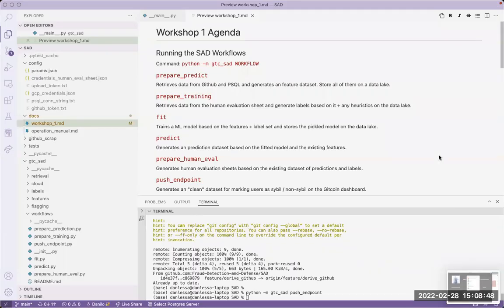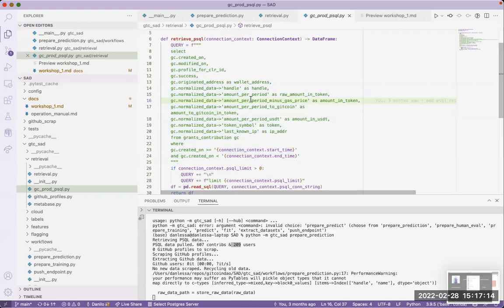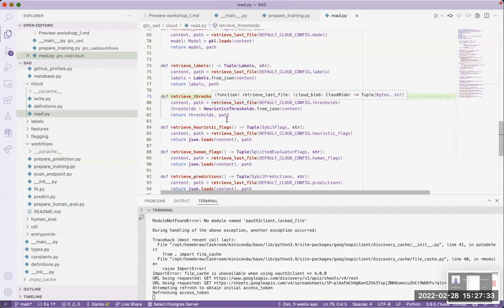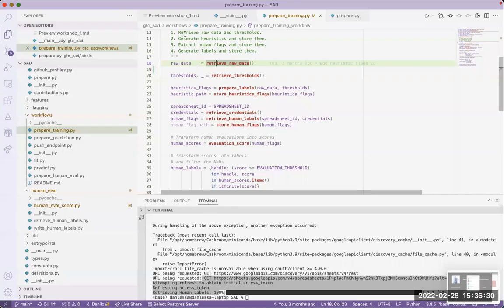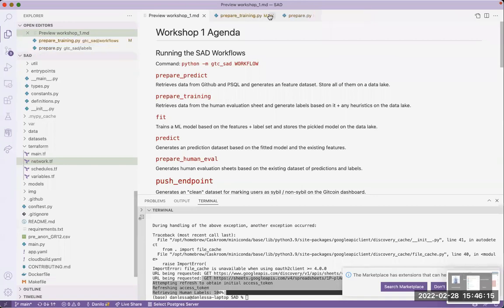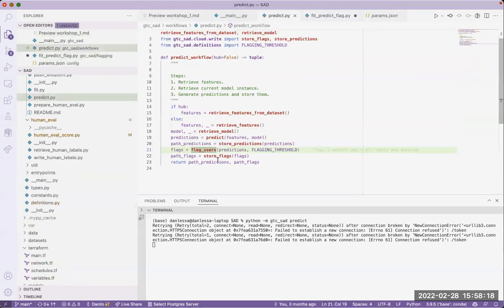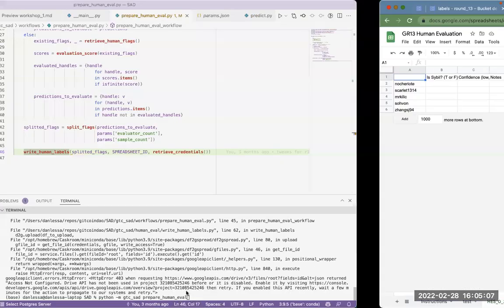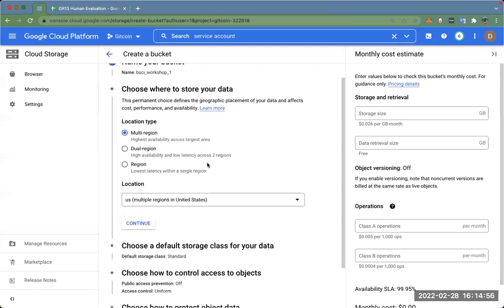BlockScience show the full process on SAD/ASOP (Workshop #1 for SAD/ASOP on Gitcoin Grants R13)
# Workshop 1 Agenda

## Running the SAD Workflows

Command: `python -m gtc_sad WORKFLOW`

###  `prepare_predict`

Retrieves data from Github and PSQL and generates an feature dataset. Store all of them on a data lake.

### `prepare_training`

Retrieves data from the human evaluation sheet and generate labels based on it + any heuristics on the data lake.

### `fit`

Trains a ML model based on the features + label set and stores the pickled model on the data lake.

### `predict`

Generates an prediction dataset based on the fitted model and the existing features.

### `prepare_human_eval`

Generates human evaluation sheets based on the existing dataset of predictions and labels.

## `push_endpoint`

Generates an "clean" dataset for marking users as sybil / non-sybil on the Gitcoin dashboard.

## Workflows output

(just browse the GCS bucket for R12 / R13)

## Setting up the environment for SAD

### Creating the data sinks: GCS bucket and human evaluation sheet.

- Create a GCS bucket
- Clone an Human Evaluation Sheet

### Getting credentials: GCP and Github

- Create an GCP service account (`config/gcp_credentials.json`)
- Enable the Google Sheets API (`config/credentials_human_eval_sheets.json`)
- Creating an Github token (`config/github_token.txt`)
- Setting up (`config/params.json`)
- Setting up (`gtc_sad/cloud/definitions.py`)
- Connecting to an secure VPN (`config/psql_conn_string.txt`)

### Testing the SAD

## Homework

### Required

Without those items, it is not going to be possible to run workshop #2 unless
we deactivate certain features

- Get access to an trusted static IP for running the SAD (quick solution: PureVPN)
- Get PostgreSQL credentials

### Desirable

By having those items, we will have a smoother execution of workshop #2

- An clean human evaluations sheet
- Github token
- GCP project
- GCS bucket